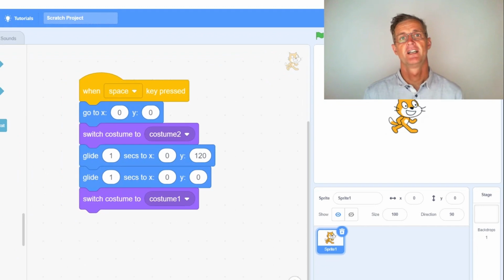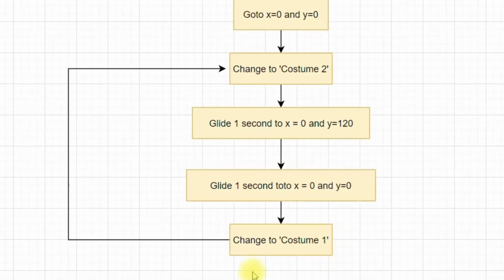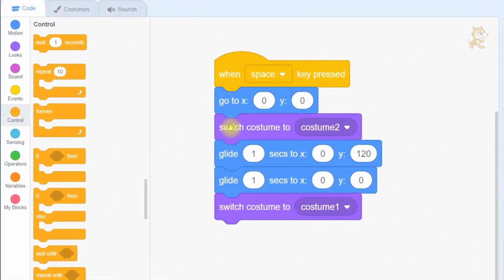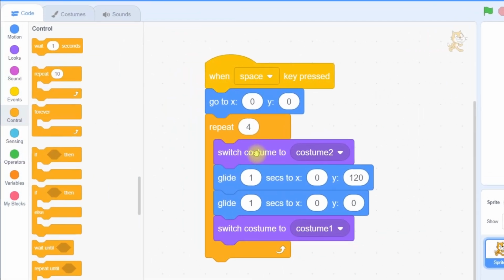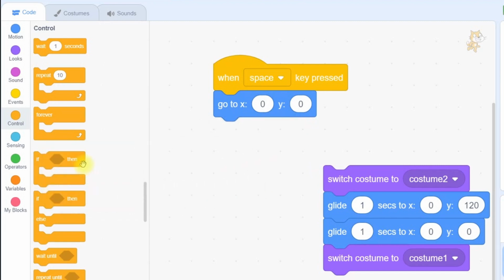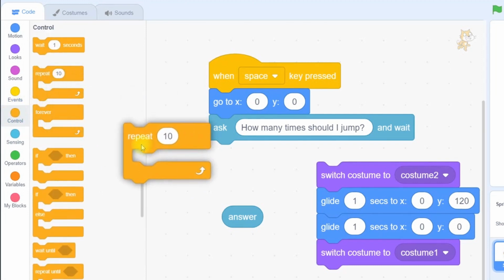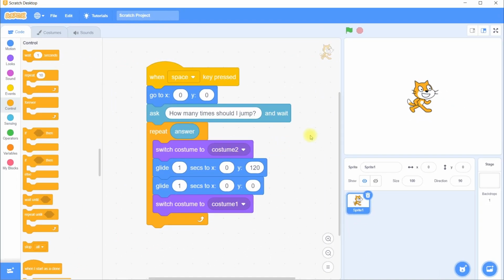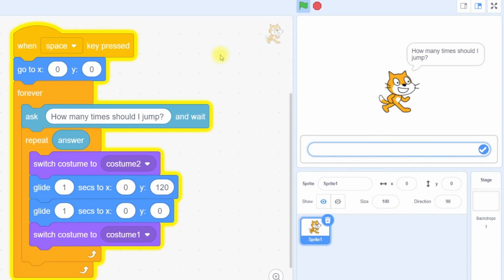Iteration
Video for Rivermount School